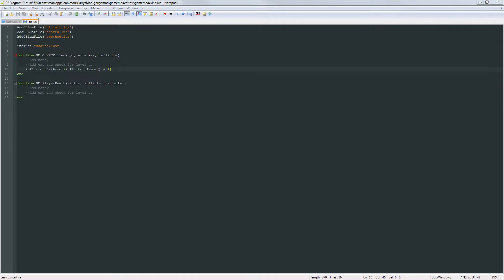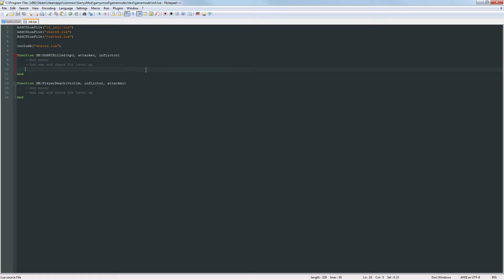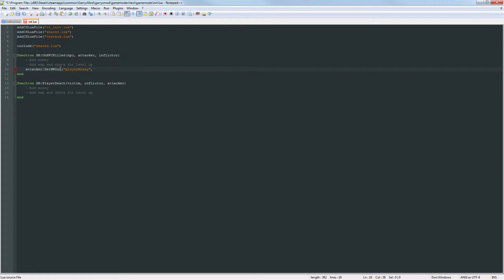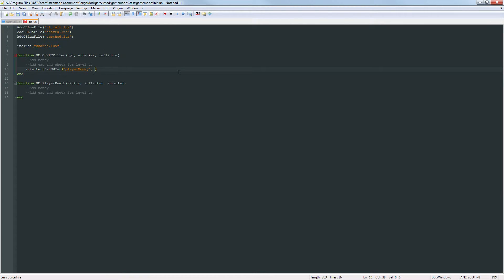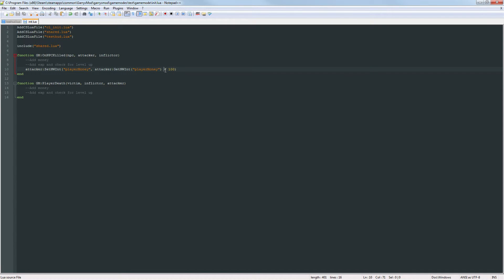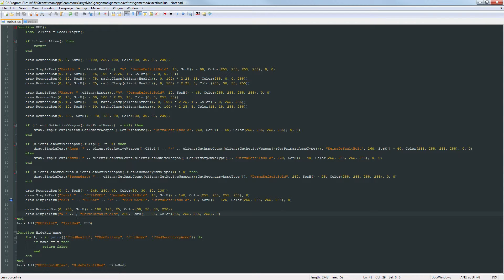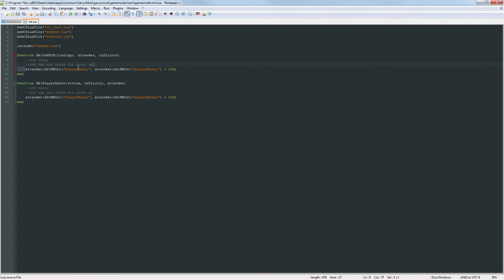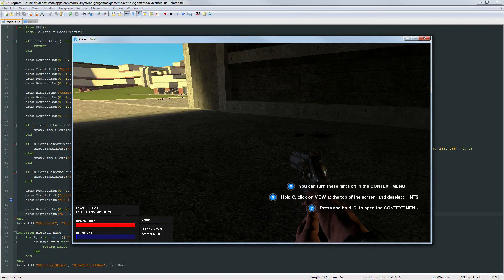Garry's Mod Gamemode Scripting | Adding Money | Part 8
Garry's Mod Gamemode Scripting is a series aimed at creating our own gamemode from start to finish. In this episode, we add money and display a player's total amount of money on the HUD.